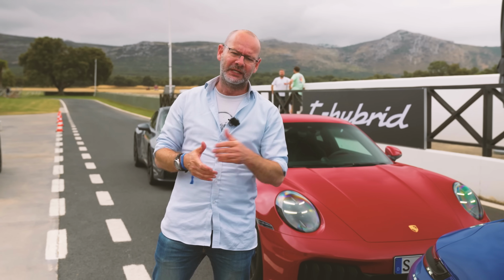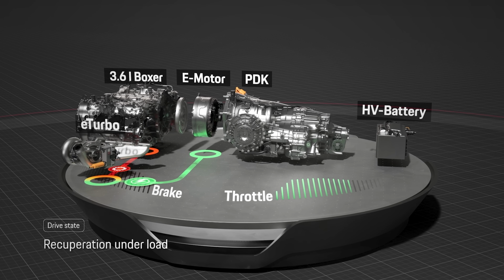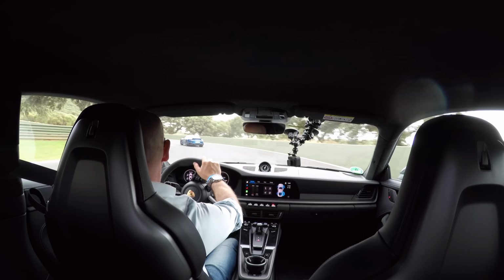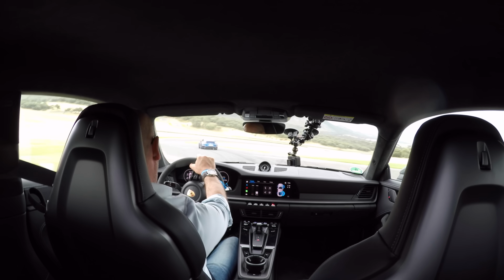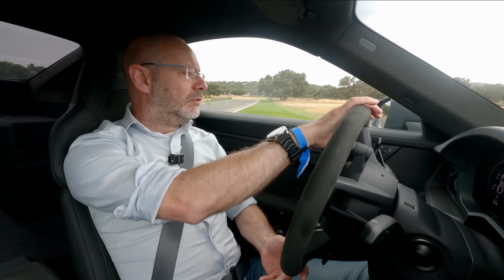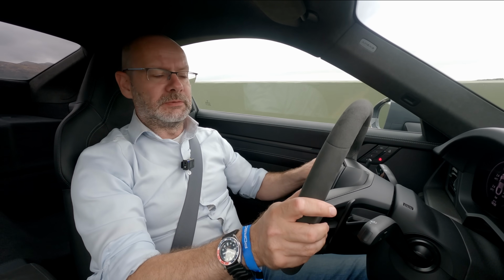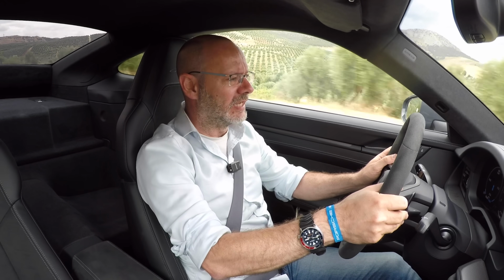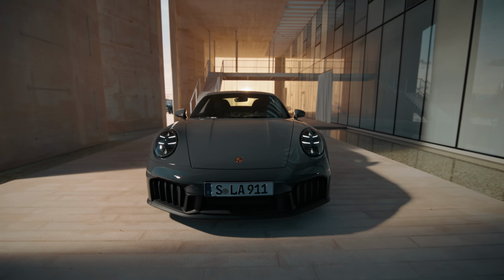NEW hybrid Porsche 911 review | Amazingly fast. A little heavier. What's it like? | Autocar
This is the revised Porsche 911 GTS, the facelifted variant of the latest 911. The 992.2 if you're being exact.

The biggest news is that the GTS variant is Porsche’s first hybrid 911, badged T-Hybrid, and has received some serious performance enhancements over the earlier GTS.

Its engine is now a 3.6-litre unit, rather than a 3.0, but that’s only half the story. There is now an electric drive motor in the gearbox to take the total output to 534bhp and 450lb ft, while the turbocharger has an electric motor on it, too, to help it spool faster and reduce lag.

It can do 0-62mph in 3.0sec and has a top speed of 194mph. Its economy is  26.4mpg and CO2 output 244g/km.

Join Matt Prior as he tests the latest 911 on the circuit and on the road.